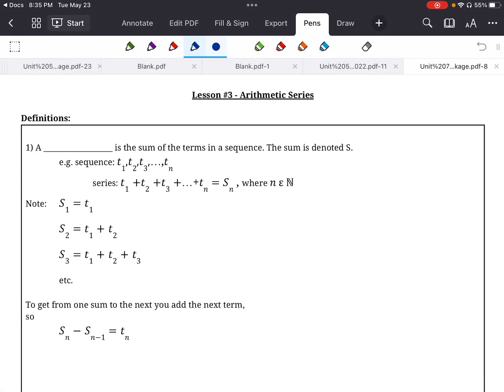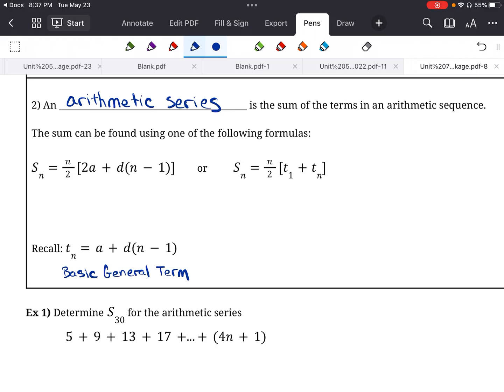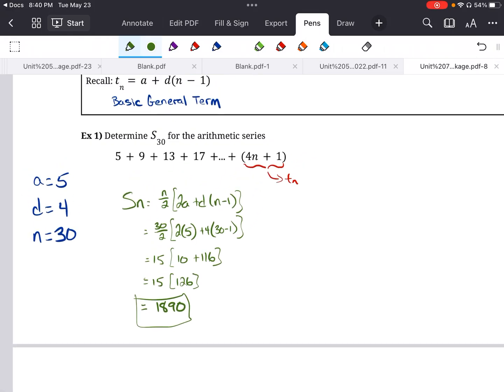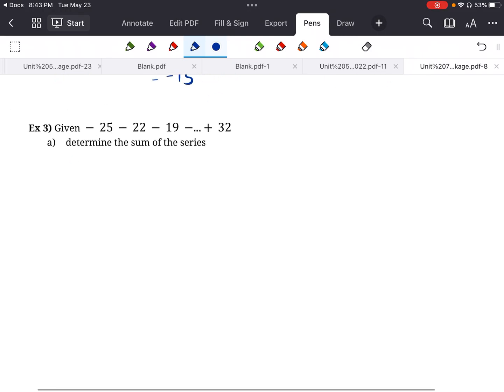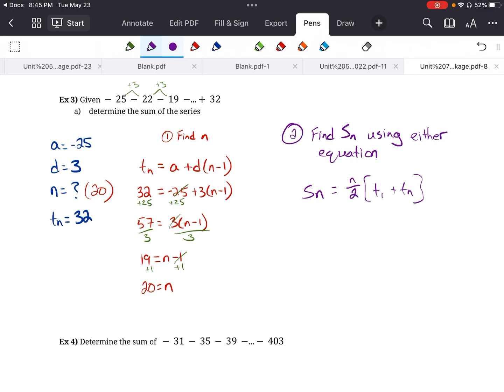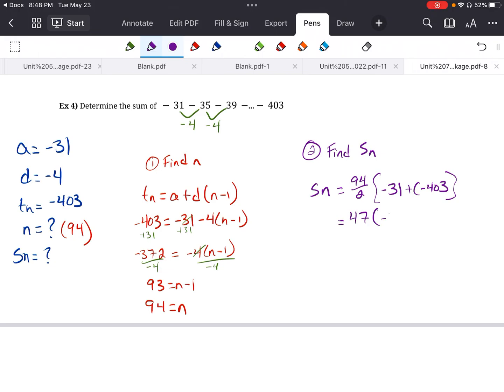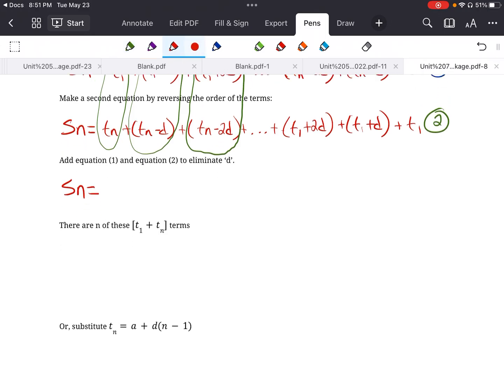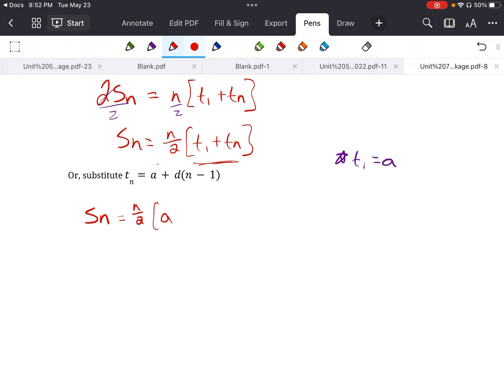MCR3U - Unit 7, Lesson 3 - Arithmetic Series